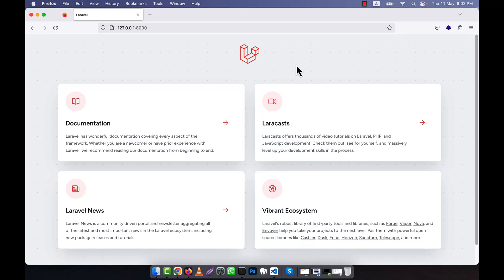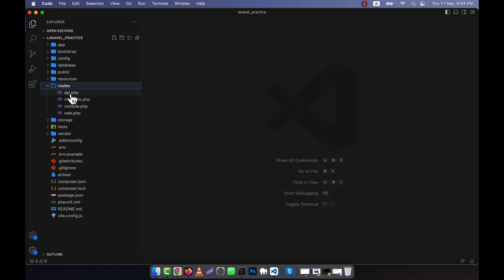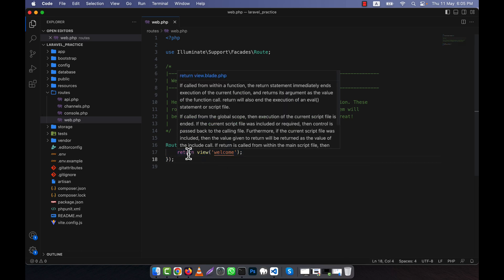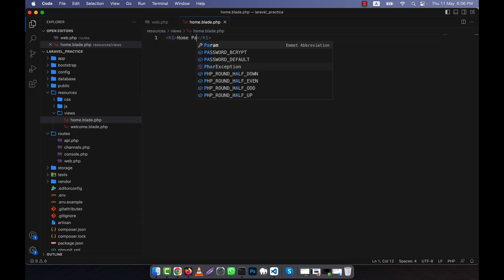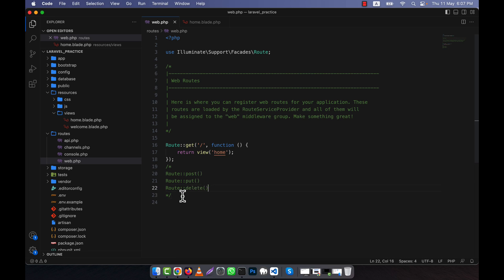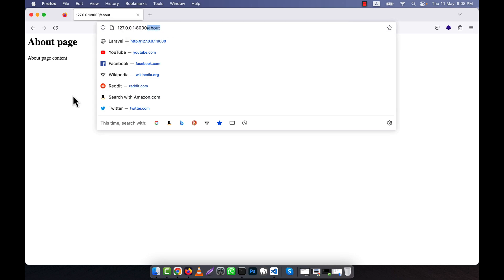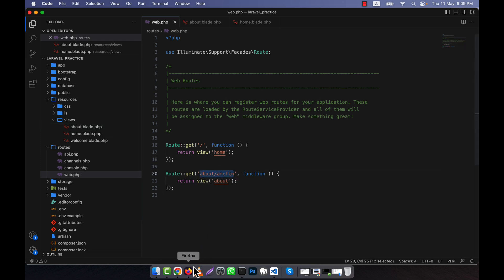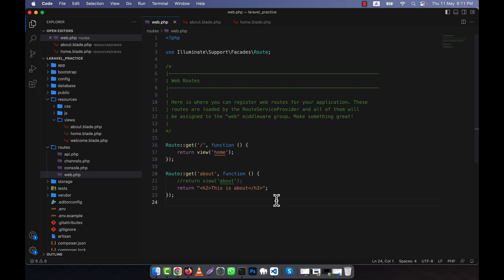Laravel 10 Fundamental [Part 5] - Basic Route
In this tutorial, I have discussed about the basic route in Laravel. I hope, you will enjoy the video very much.